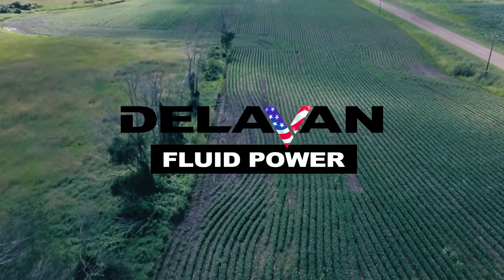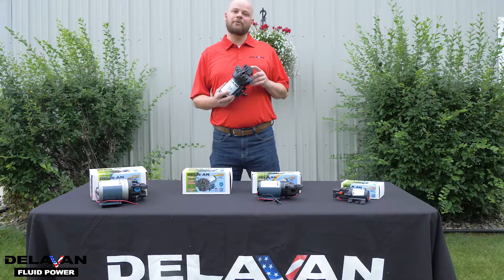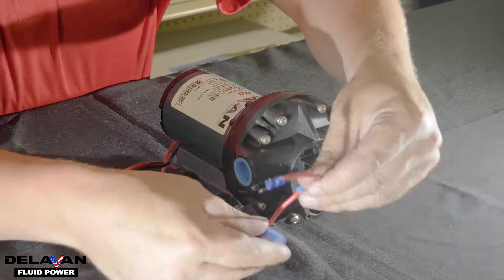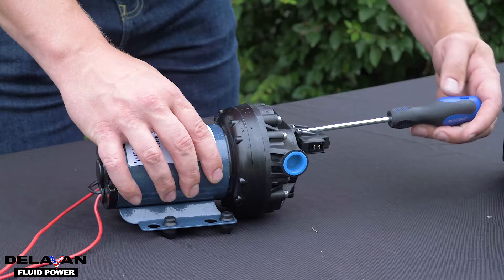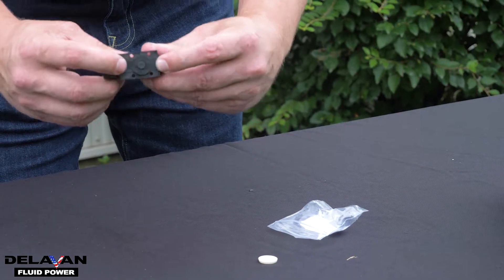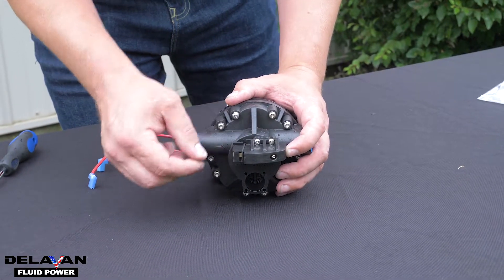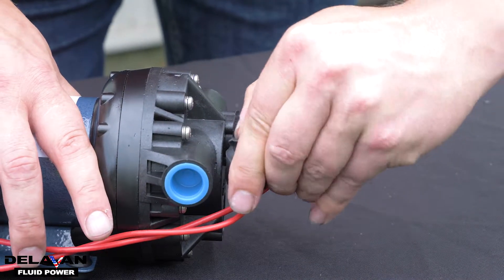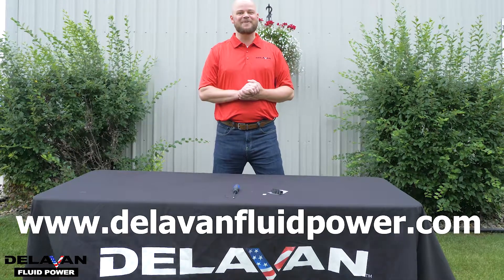Testing and replacing pressure Switches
This video shows how to test and replace pressure switches on Delavan' Fluid Power's Demand style pumps.